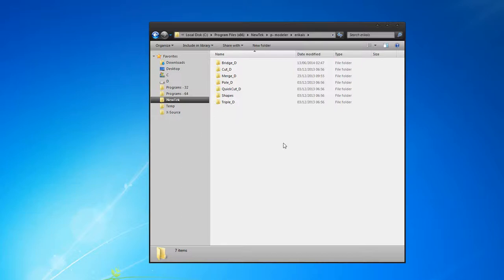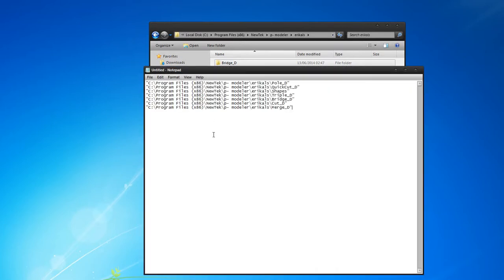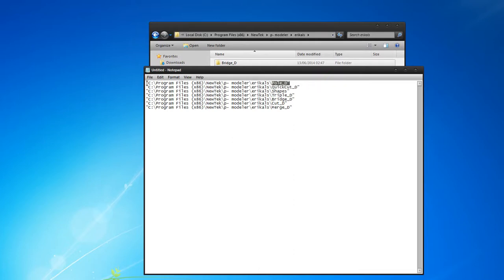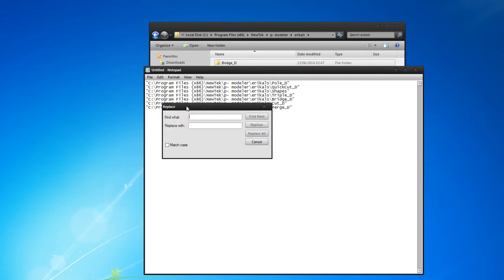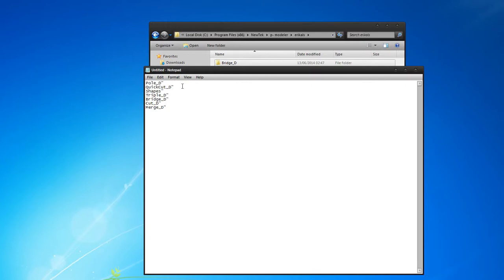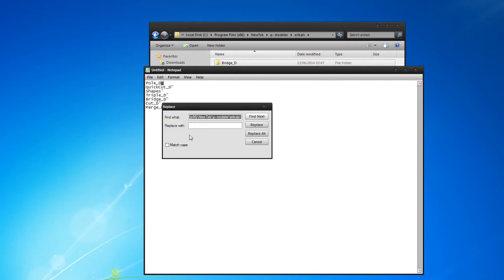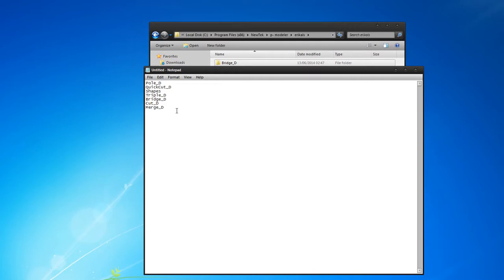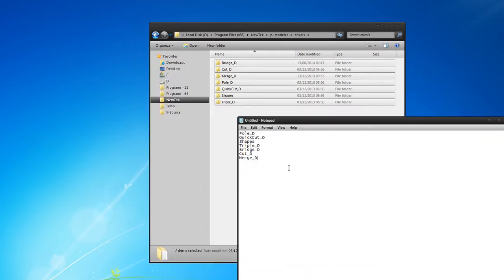LightWave UI - Multi copy names, Quick rename